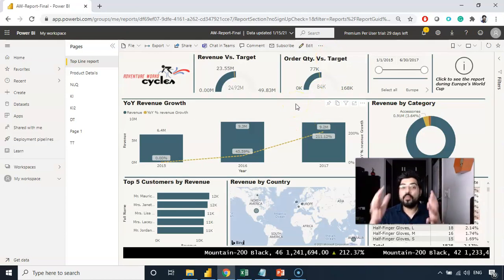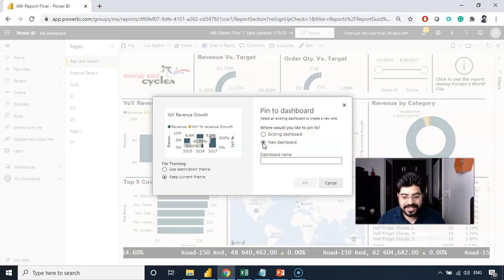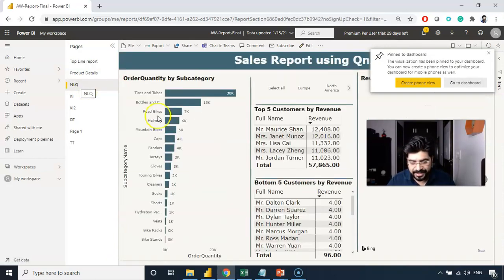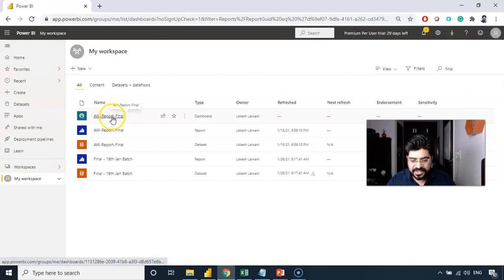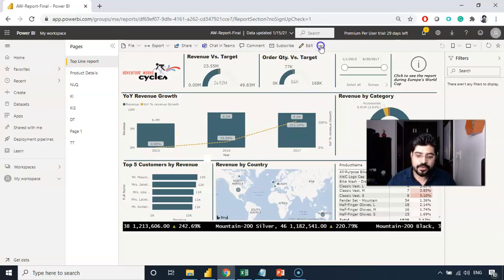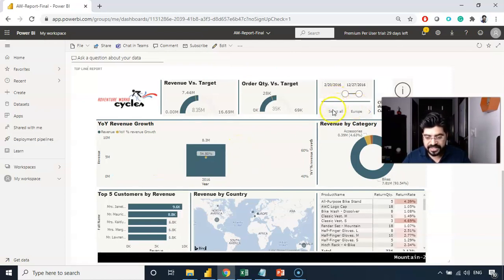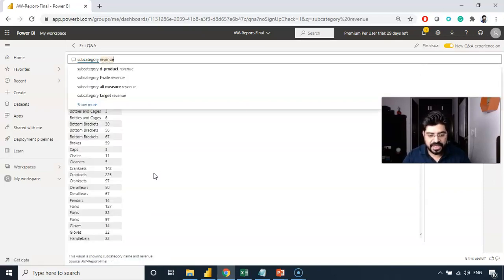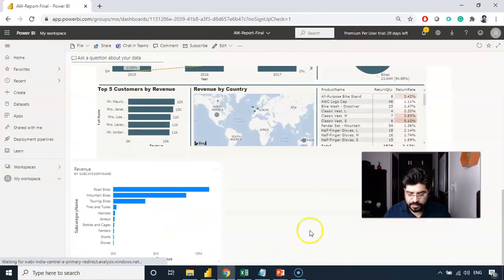3ways of creating a Dashbord in POWER-BI